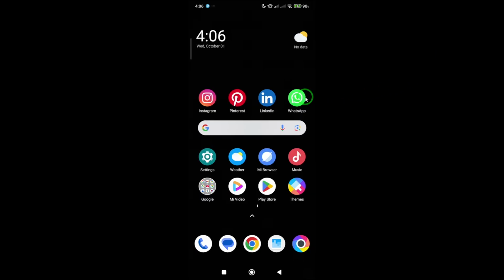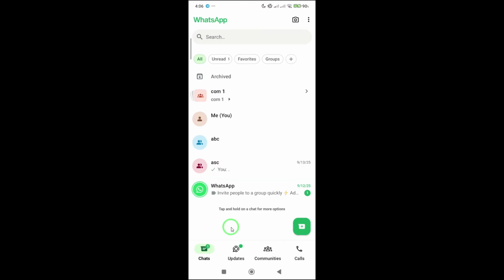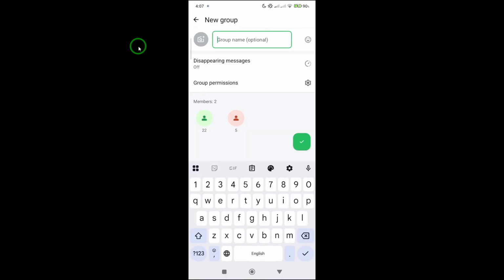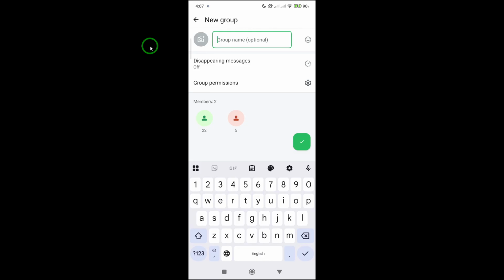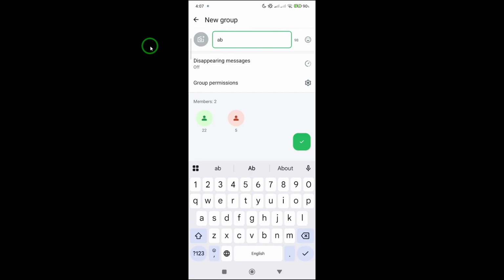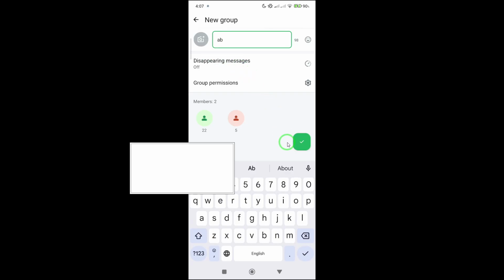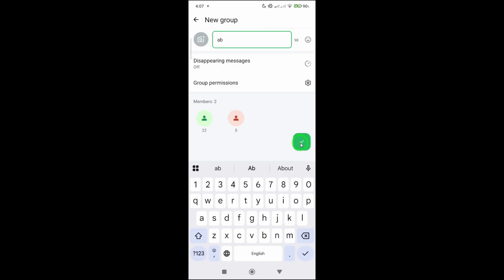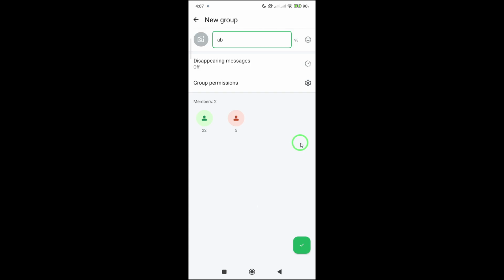How To Create A Group On WhatsApp (Updated)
Learn how to create a group on WhatsApp with the latest updated steps. This quick guide will show you exactly how to set up a new group in just a few taps.

1. Open WhatsApp and go to the Chats tab

2. Tap the New Chat icon and select New Group

3. Choose the contacts you want to add and tap the green check mark

4. Enter a group name and optionally set a group photo

5. Tap the check mark to create the group-
Timeline:
00:00 Start
00:12 How to do it
01:05 End